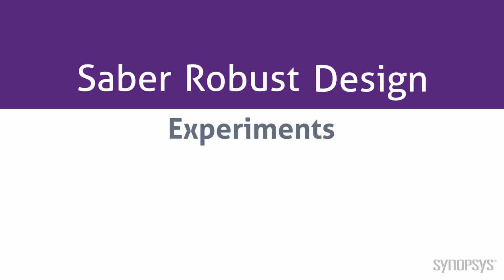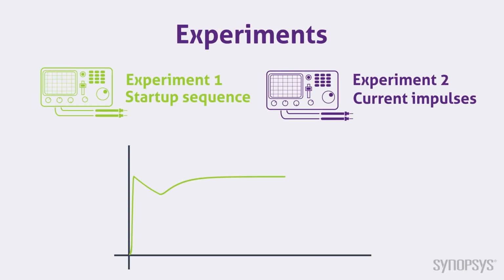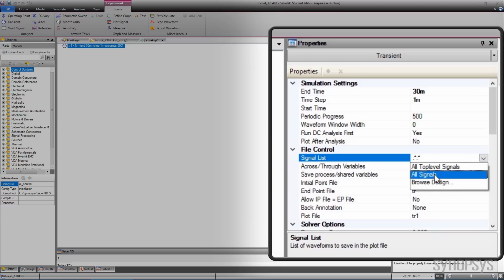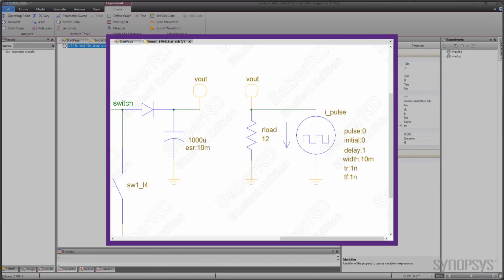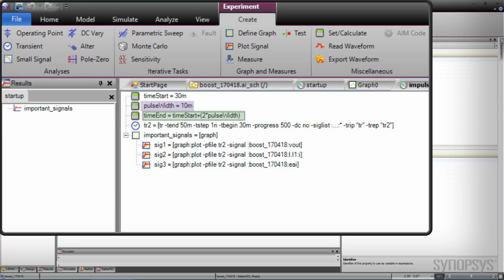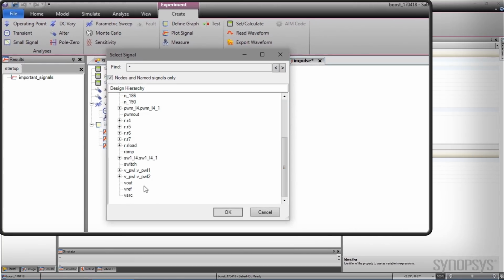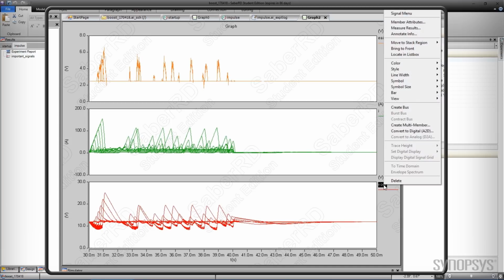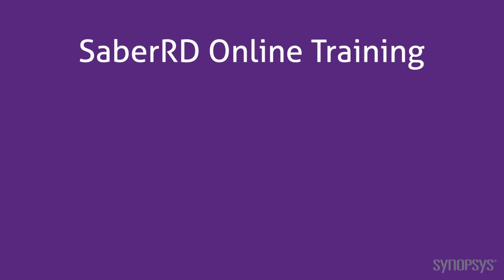SaberRD Training Video 4: Test Automation -- Synopsys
This video introduces SaberRD's Experiment Analyzer. Experiment Analyzer is a powerful feature that allows you to automate frequently used tests, waveforms, measurements, and reporting.